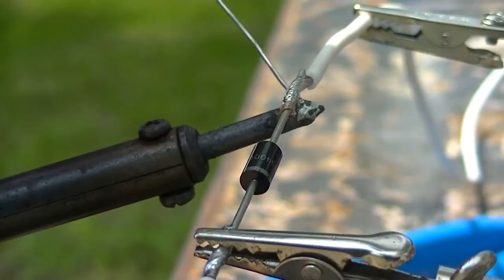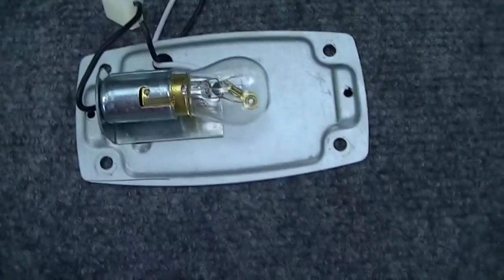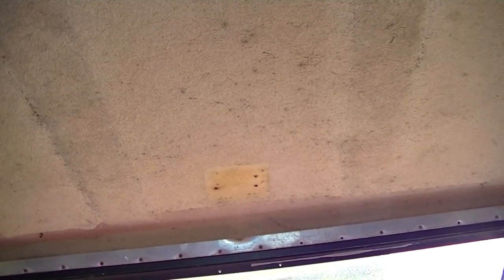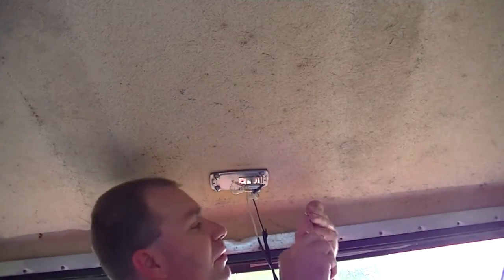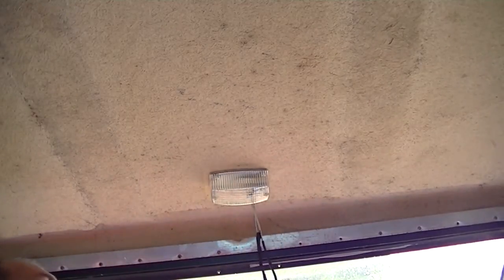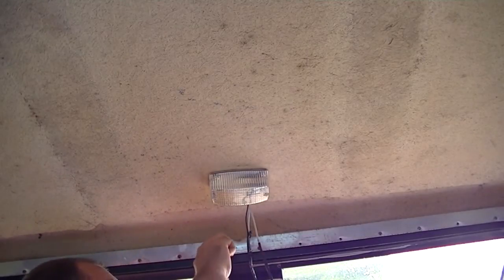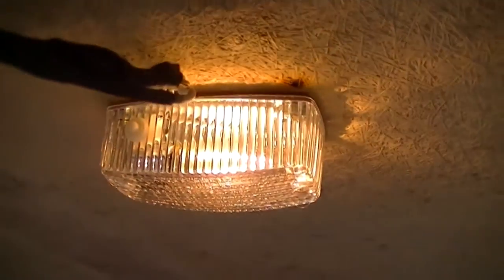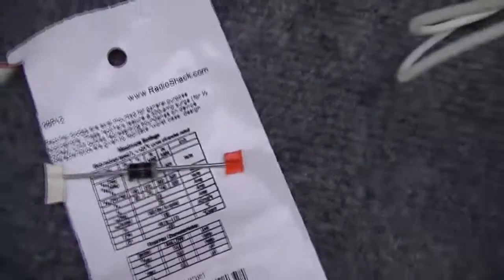Blue F-150 Topper Dome Light Rewiring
I added an extra wire to the topper's dome light circuit. I wired in a diode so I can turn on the light when I open the doors and also with the switch without turning on the interior lights.